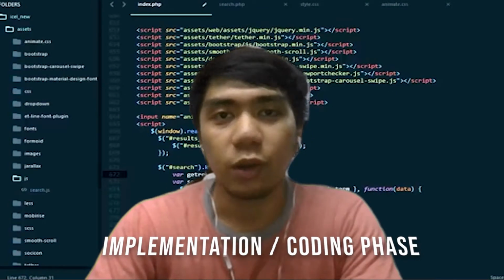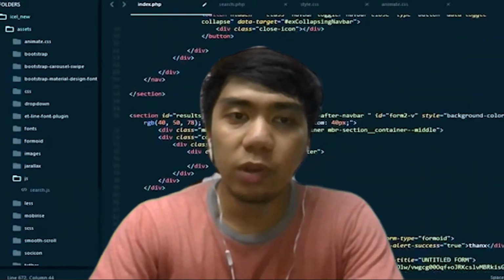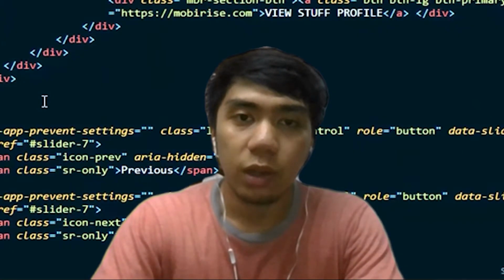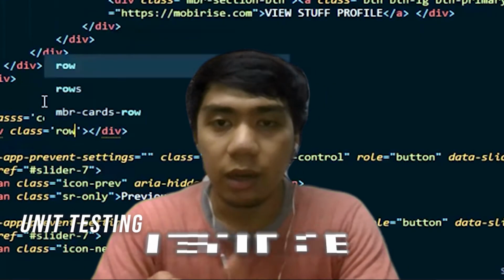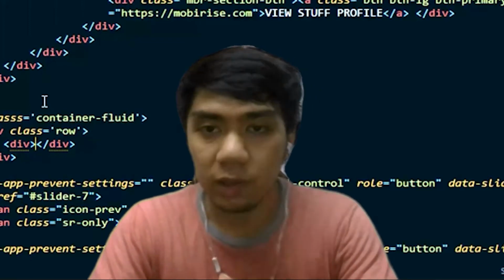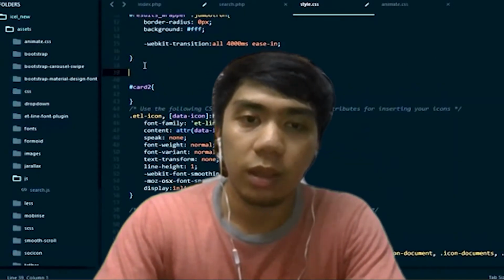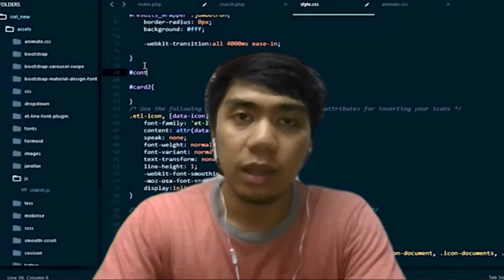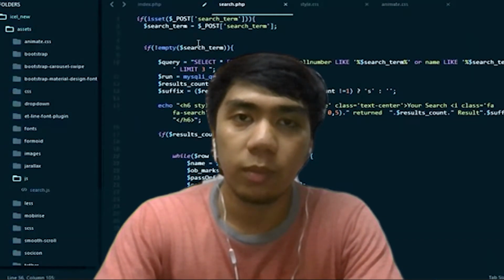ICC-0101-4 / House Lannister / Programming Fundamentals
Programming Fundamentals
Joshua Bumanlag
Seth Payumo
Rain Pelayo
Patricia Trajano
Darylle Razon